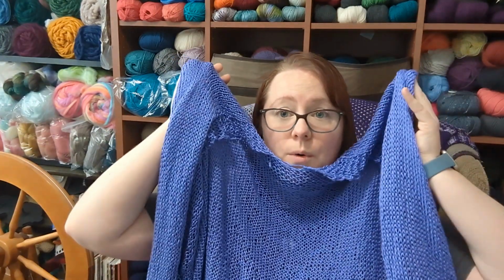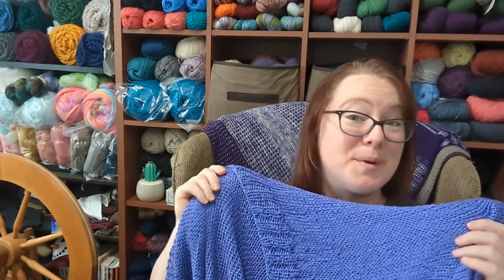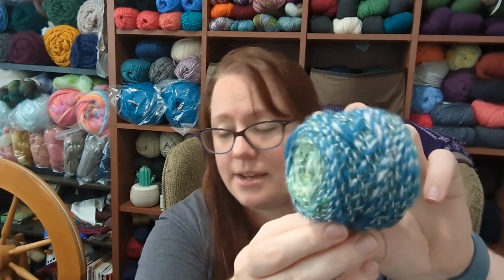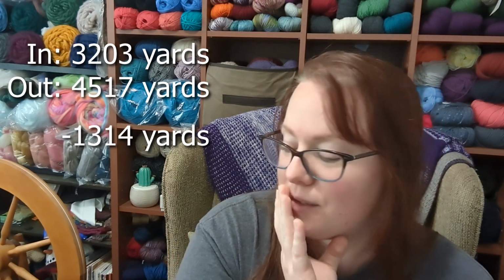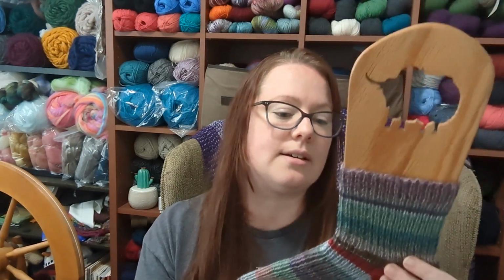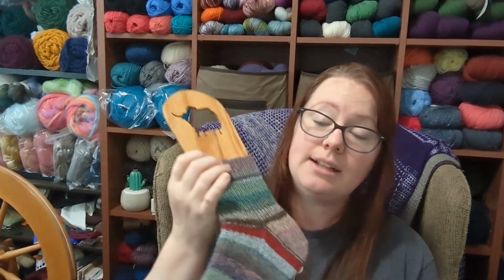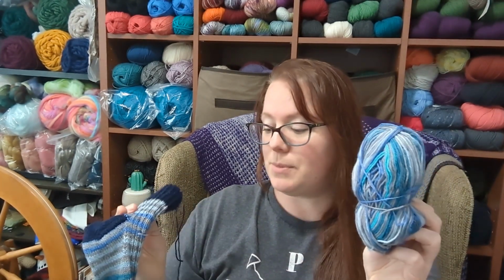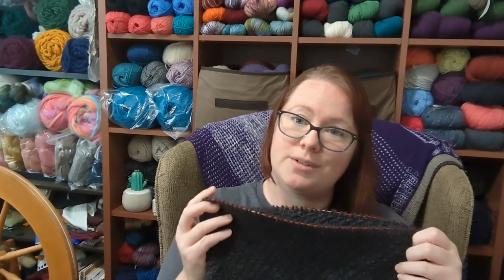May Makes 2024 | Episode 145 | DeHart House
Welcome all crafters! This is my YouTube channel about knitting, crocheting, spinning, plus gardening and adventures.  I’ll share my Finished Objects (FOs), Works in Progress (WIPs), and other tid-bits.